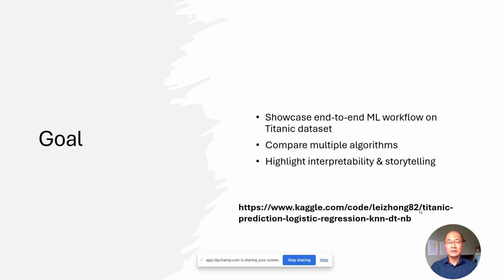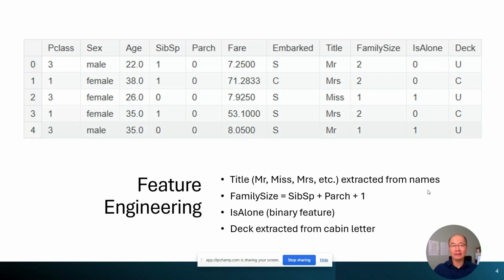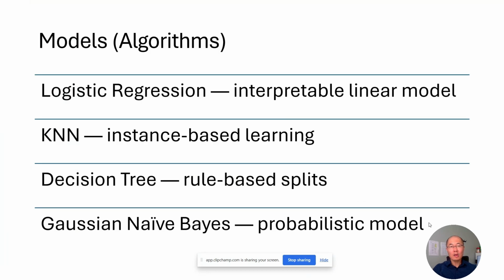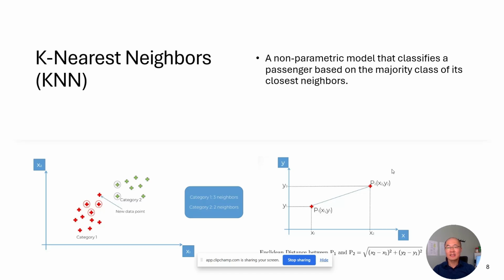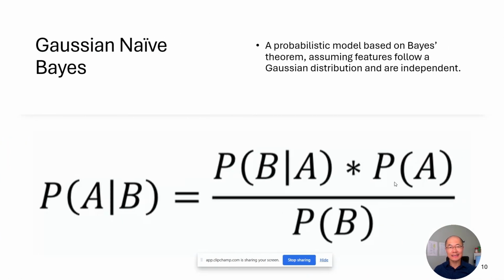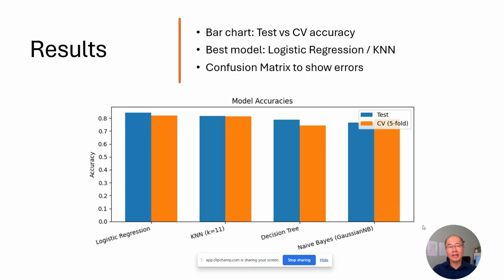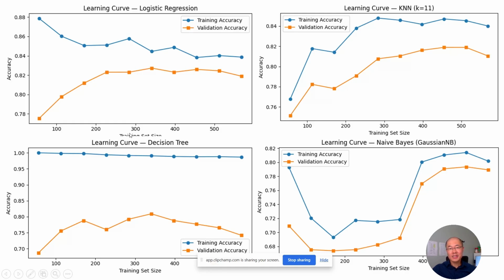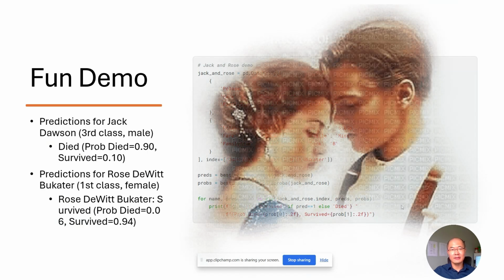Machine Learning Demo: Predicting Titanic Survival (End-to-End ML Workflow)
Welcome to my Machine Learning project on the Titanic Survival Prediction dataset
In this video, I walk through an end-to-end ML workflow using the project in Kaggle It covers

🔹 Dataset overview & feature engineering
🔹 Preprocessing pipeline: handling missing values, scaling, one-hot encoding
🔹 Model training with Logistic Regression, KNN, Decision Tree, and Gaussian Naïve Bayes
🔹 Evaluation using accuracy, cross-validation, and confusion matrices
🔹 Learning curves to understand overfitting and underfitting
🔹 Feature importance for model interpretability
🎭 Fun demo: predicting survival for Jack & Rose from the Titanic movie!

📊 Key takeaway: Logistic Regression and KNN performed the best, while Decision Trees showed overfitting, and Naïve Bayes provided a simpler baseline.